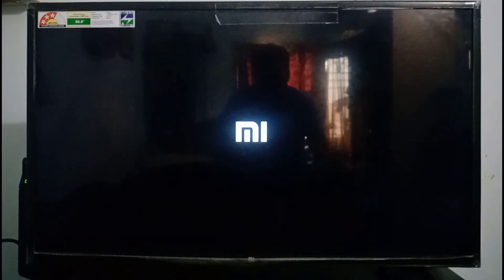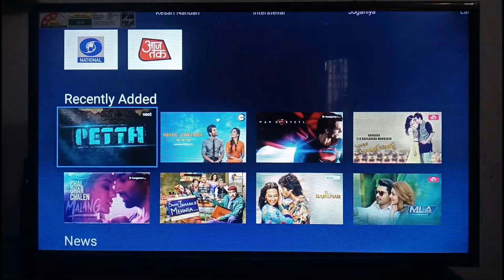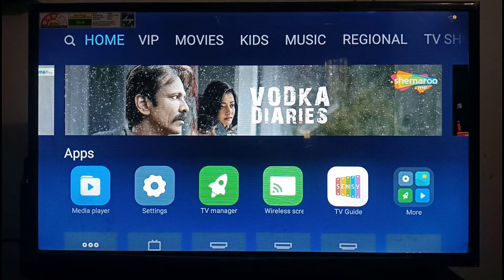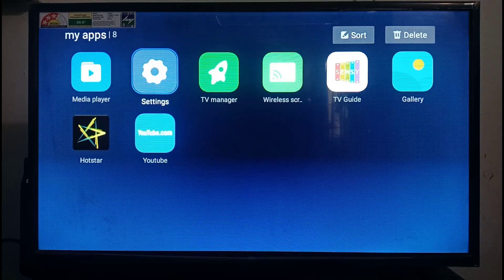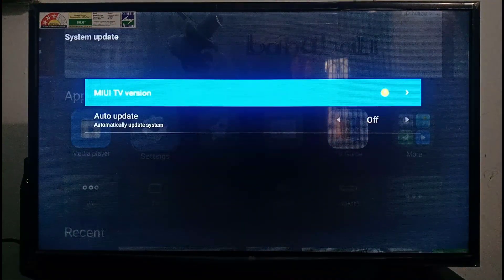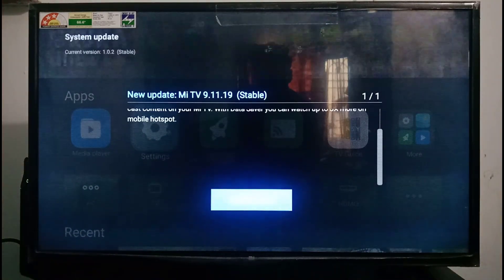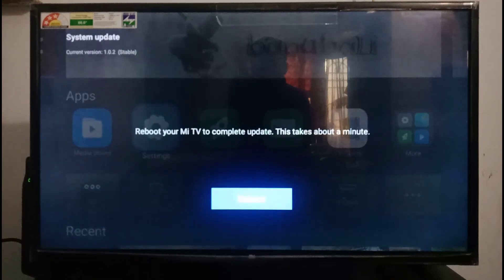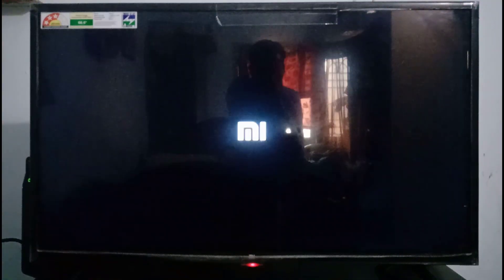MI TV 4a 32/43 new software installation step by Step Process in Telugu 2020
Mi 4a 32 in and 43 stable android 9.0 update 2020